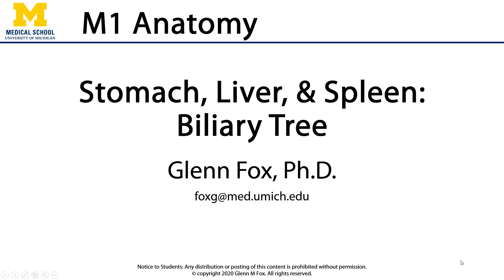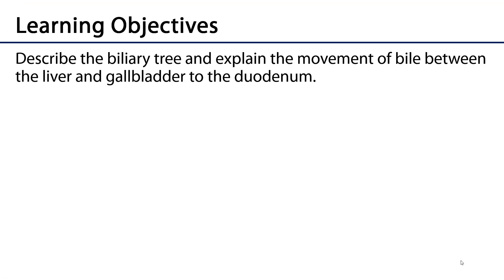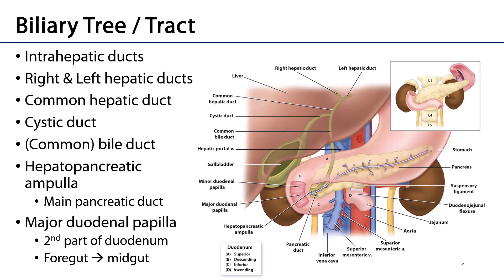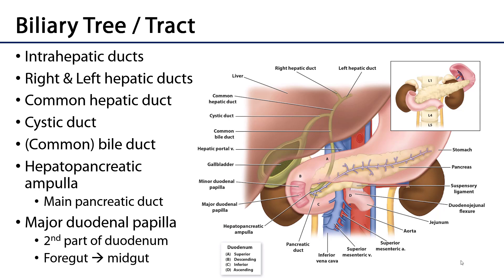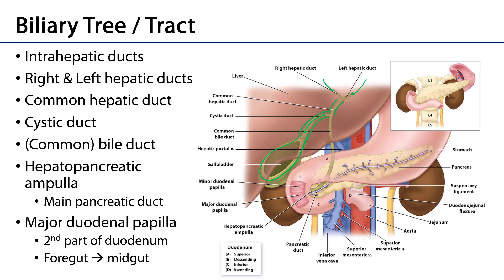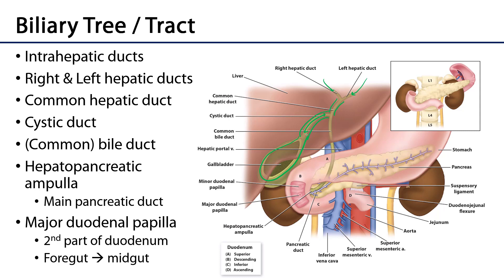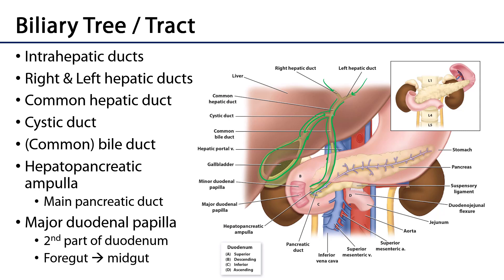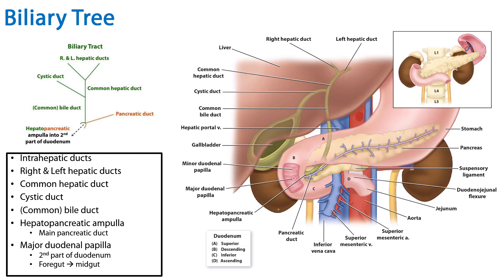Biliary Tree - M1 S10 Stomach, Liver, and Spleen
Dr. Glenn Fox discusses the biliary tree/tract as part of the Learning Objective video series for the First Year Medical Gross Anatomy course at the University of Michigan.